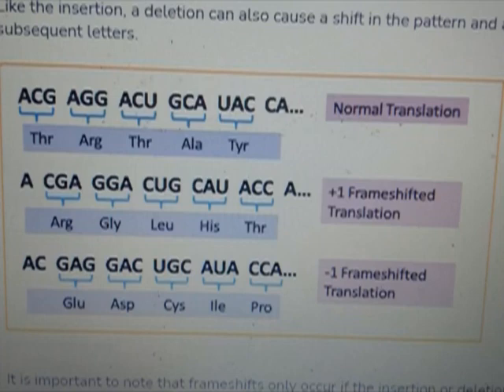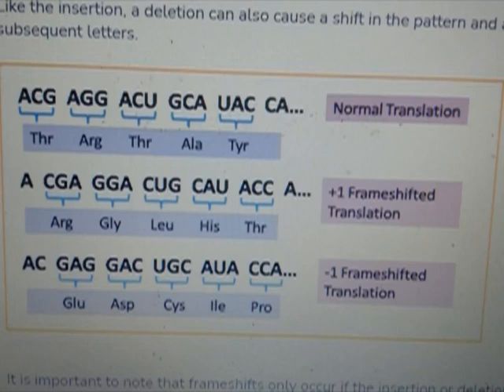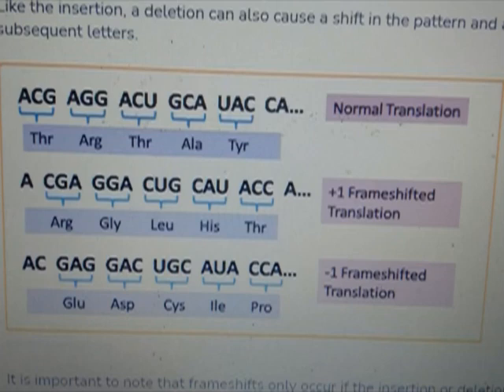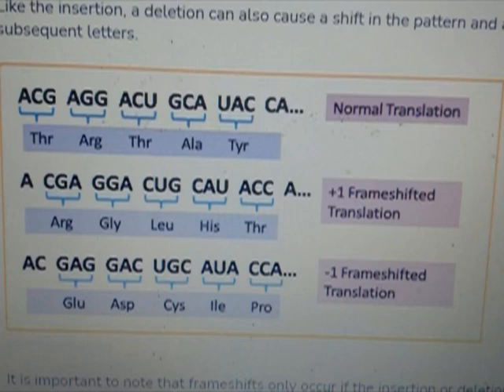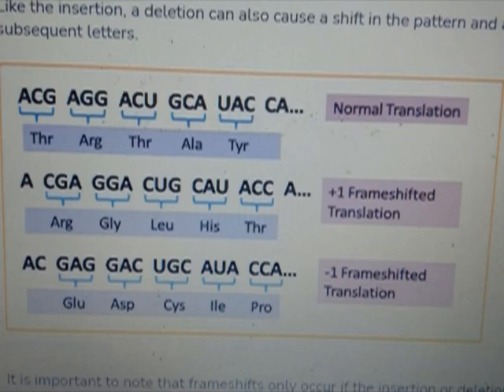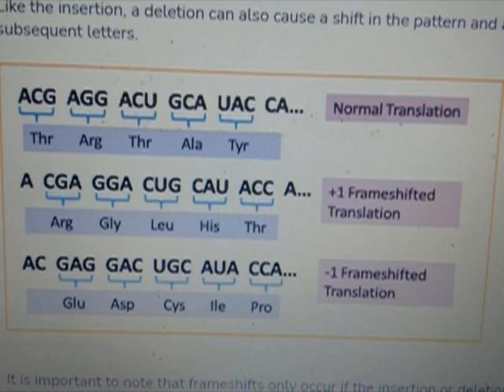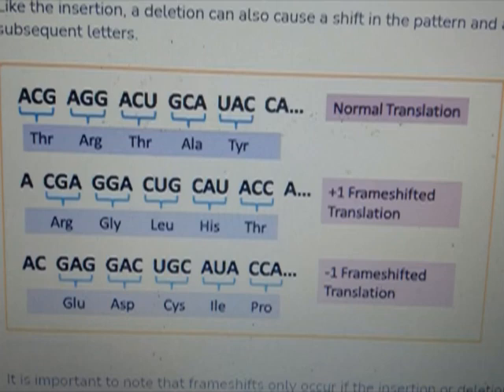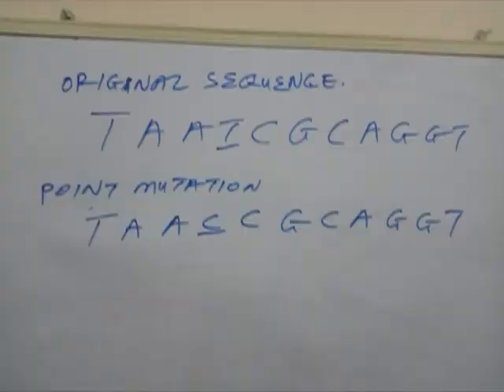Mutation - Types of Mutation - Effects of Mutation --Ames test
Get good and affordable laptops here NOW!

The arrangement of nucleotide sequence in the DNA is highly conserved and this does not change over generations. Under certain conditions, there may be an alteration in the nucleotide sequence in the DNA molecule that may be heritable in the offspring. Under this condition, a mutation is said to have occurred.
Mutation is therefore, an alteration in the nucleotide sequence in the DNA molecule that becomes perpetuated in a heritable manner in the genome of an organism. Cells with altered genotype are called mutants, while the original type of organism with the normal genotype is called the wild type. Mutations occur in all organisms. However, the probability of mutation occurring spontaneously is very low. For example, in a culture of bacteria containing ten raised to power twelve (1012) cells the probability of a mutant in such cells is only one.
Mutation is however, higher in plants and animal cells. There are some agents that affect DNA hence increase the rate of mutation. These agents are known as mutagens. It could be physical or chemical in nature. Examples of mutagens include ultraviolet light, x-rays, Gamma rays, HNO3, bromouracil and some other chemicals.
TYPES OF MUTATION
Mutations can be grouped into three major categories. These are:
a. Mutation at the level of DNA
b. Mutation at the level of the organism
c. Mutation at the level of the gene

a. MUTATION AT THE LEVEL OF DNA SEQUENCE
Different types of alterations can occur in the DNA sequence as a result of mutation. The most common is the point mutation. This is the type of mutation where by only a single nucleotide is affected in the DNA. This may be as a result of replacement of a nucleotide by a different one. A point mutation could occur whereby a purine nucleotide is replaced by another purine nucleotide or pyrimidine to another pyrimidine nucleotide. Such is classified as transition. It is called transversion when a pyrimidine base is replaced by a purine base. A point mutation could also be as a result of insertion or deletion. The consequences of point mutation in a DNA molecule depends on whether that section is a gene or not and also on the functions per formed by that gene.
b. MUTATION AT THE LEVEL OF THE GENE
Whatever type of mutation occurs in the DNA molecule will probably have effect if it occurs in the coding region of the gene. This could have several consequences which could result into
a. Silent mutation.
b. Missense mutation.
c. Nonsense mutation.
d. Frame shift mutation.

a. Silent mutation; In a gene will occur if a point takes place but does not affect the coded for by the new codon. This will not give rise to a mutation that has phenotypic expression. e.g UUA and UUG code for leucine.
b. Missense mutation; Is a point mutation a/t results in of codon that also the coded for whether or not this will cause a mutant phenotype depends on the precise functions of the mutated amino acid in the structure and function of the protein. For example, such as in active site of an enzyme is likely to have more effect on the function of that enzyme rather than if it occurs in other parts of the enzyme.
c. Nonsense mutation; Is said to occur if a point mutation           a codon specifying an UUA leucine into a termination UGA codon. The result will be a truncated gene     codes for a polypeptide that has lost its segment resulting into a mutant phenotype.
d. Frame shift mutation; Is a consequence of an insertion or deletion of a nucleotide. When a mutant is caused by insertion or deletion in a gene, an extensive type of genetric damage may result. The consequence of such mutation is a disruption in the veanding frame of the gene and hence a    in the sequence of the polypeptide for    it codes. The      will begin at the point of the gain or loss of the nucleotide. Hence, a totally different sequence from that point of mutation will result. In most cases, biologically inactive gene pdt and mutant phenotypes are produced as a result of frame shift mutation.
3. MUTATION AT THE LEVEL OF THE ORGANISM.
To produce a mutant phenotype the nucleotide sequence a Heratin must give rise to the mutated gene whose production is unable to fulfil its normal function in the cell. Cells which are unable to tolerate the loss of function will die. Such mutations are called Lethal mutations. In both procaryotic and encanyotic organisms some mutations will inactive proteins that are not essential to the cell. While others could result to proteins reduced or modified activities. Some examples of such mutations in MCDs include conditional lethal mutation, auxotrophic mutation and antibiotic resistant mutants.